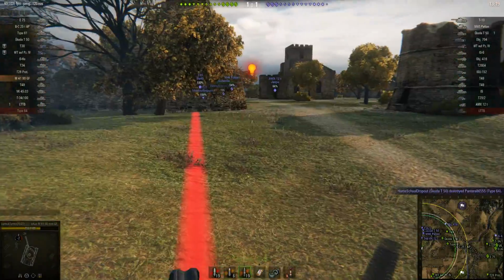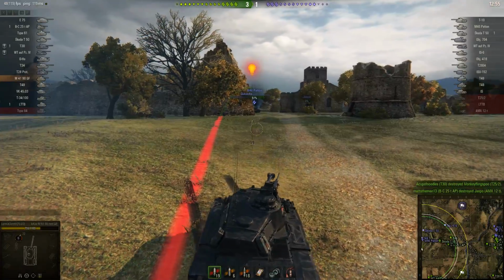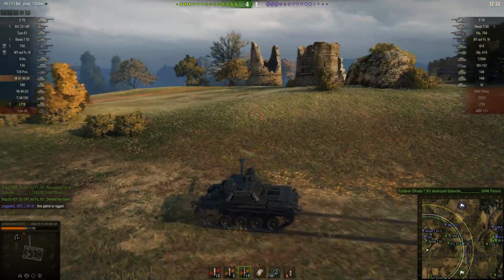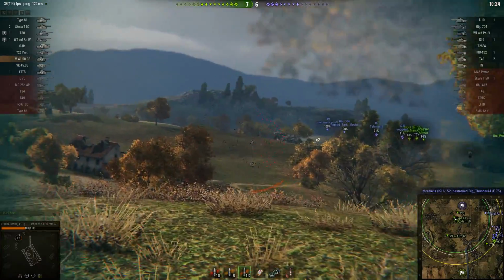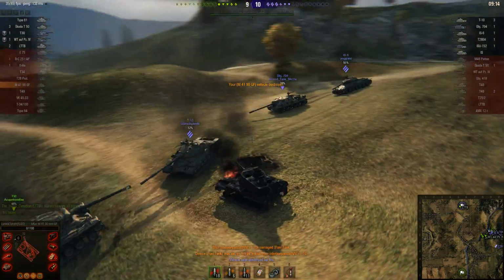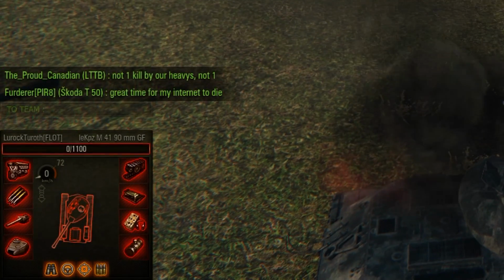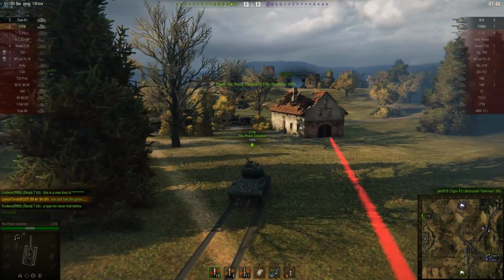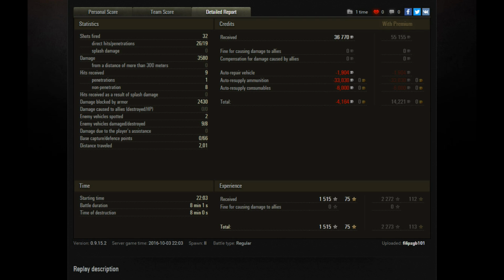World of Tanks - The Good, The Bad and The Ugly 49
It's been a while, you've been patient so here's episode 49 of the video series that makes you laugh, cry and hurl all for one low price.